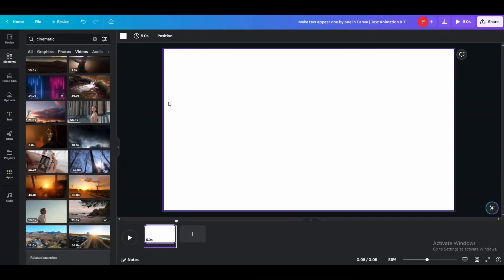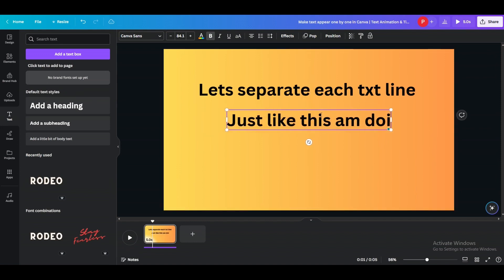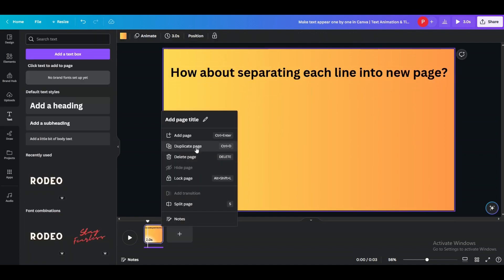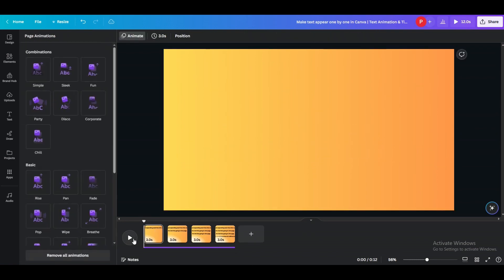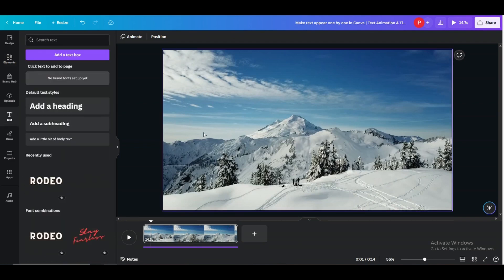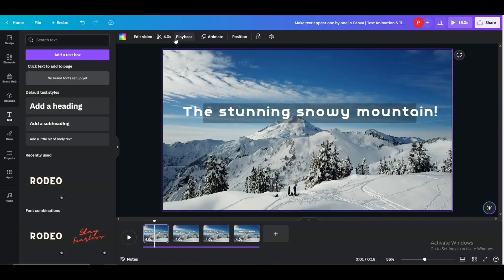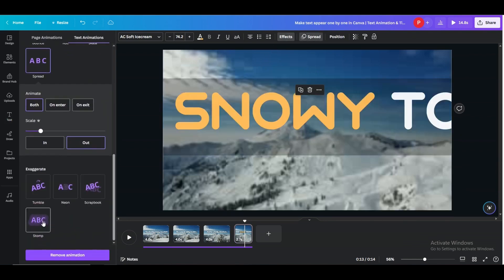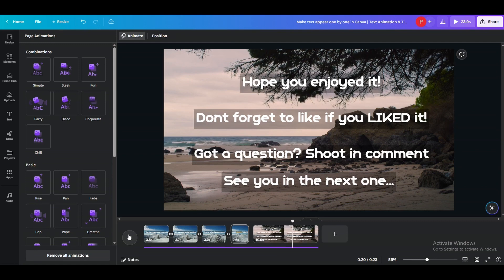CANVA ANIMATION: How to Make Text Appear One by One & Time Control it!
Make stunning text animation like a pro in Canva. In this tutorial, we'll show you how to make text appear one-by-one and time control it for eye-catching animations that will make your designs pop!

With step-by-step instructions, you'll learn how to create stunning text effects in Canva with ease. Whether you're a beginner or a Canva pro, this video is perfect for anyone looking to add some dynamic flair to their designs.

In this video, we'll cover:

How to make text appear one-by-one in Canva
How to time control your text animations
Tips and tricks for creating amazing text effects in Canva

So, if you're ready to take your Canva designs to the next level, be sure to watch this video!